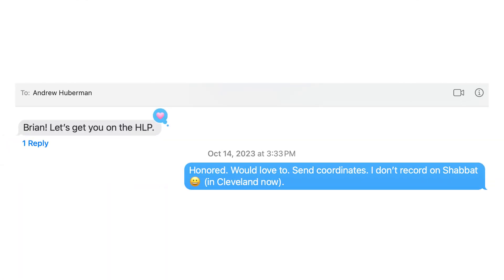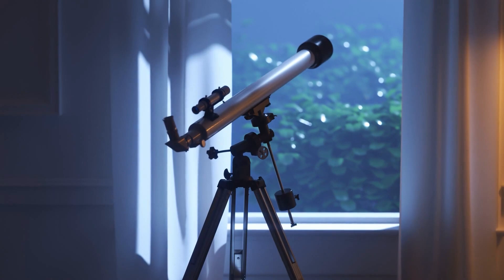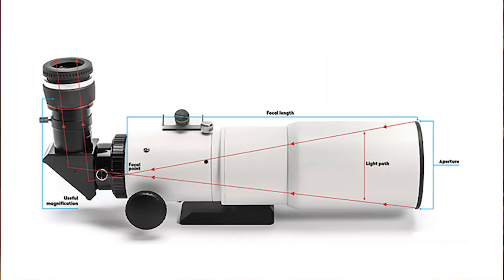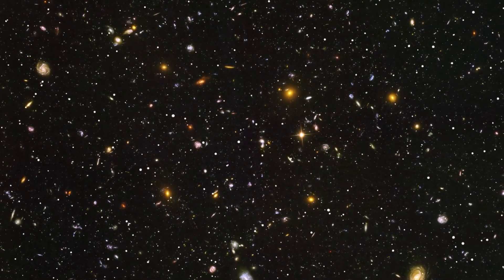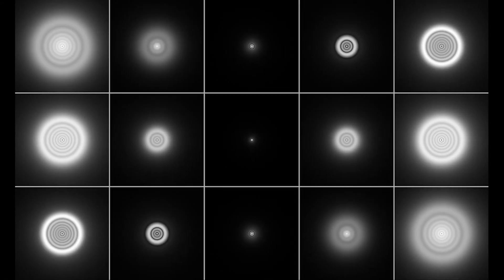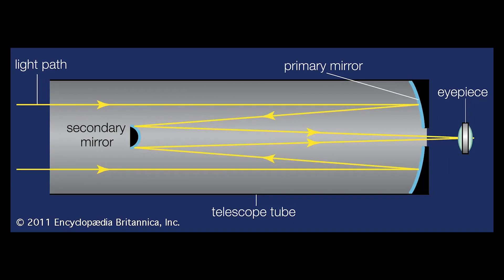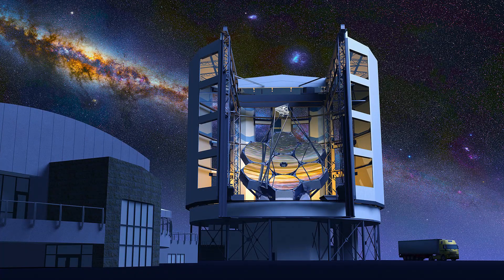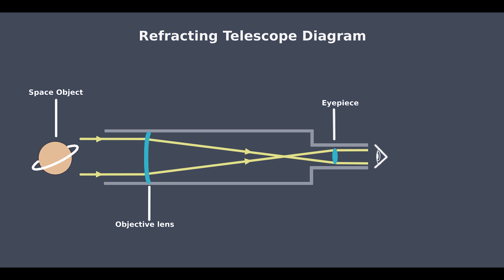What’s Holding Back Your View of the Stars? Common Eye Deficiencies Explained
Win a meteorite💥!

Have you ever looked up at the night sky and wondered if your eyes were enough to capture all it has to offer? Spoiler alert: They’re not!

While our eyes are absolutely amazing, they are also full of flaws. Nearsightedness, astigmatism, and even pesky floaters! But did you know these same flaws are mirrored in the world’s most advanced telescopes?

In this episode, I discuss common eye deficiencies and explain how they affect our ability to observe the stars. I compare them to the optical imperfections in telescopes, such as chromatic and spherical aberration.

Tune in to learn more about nature’s first telescopes!

Key Takeaways:

00:00 Intro
01:14 Deficiencies of the human eye
05:27 Deficiencies in telescopes
13:43 Conclusion
15:22 Outro

Into the Impossible with Brian Keating is a podcast dedicated to all those who want to explore the universe within and beyond the known.